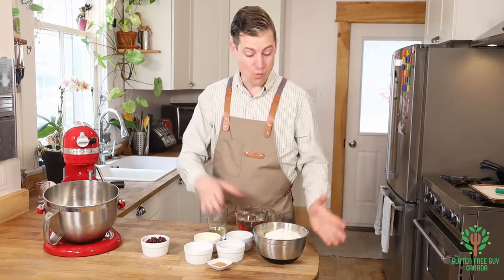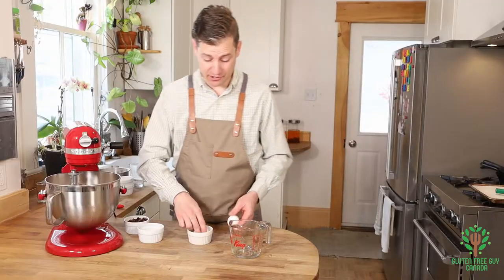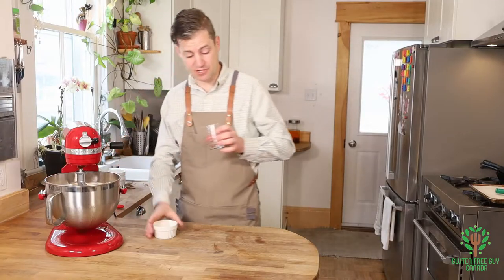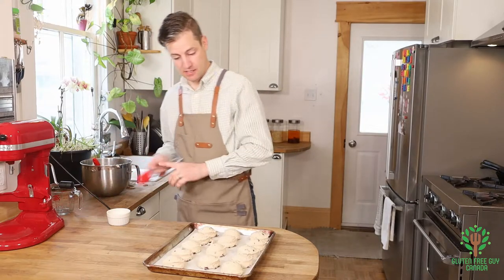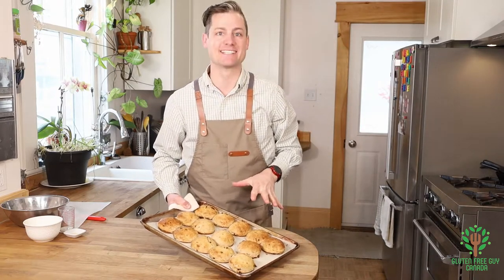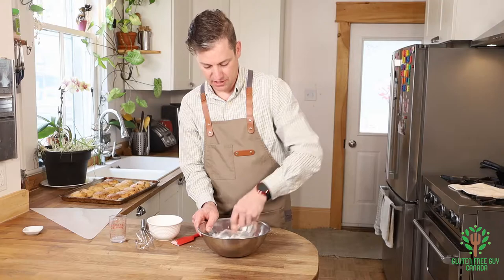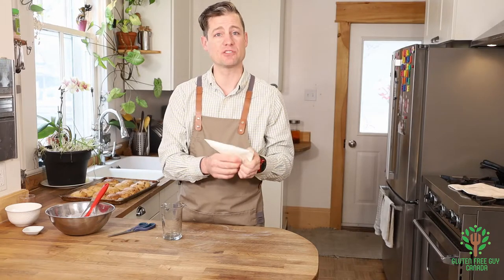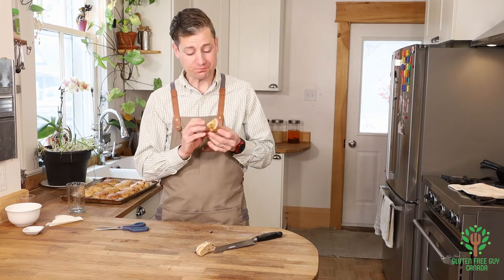Gluten Free Hot Cross Buns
600 grams Frankie's Bread Mix
1/4 cup light salad oil
1/4 cup butter
2 cups tepid water
1 tbsp psyllium fibre
1 whole egg + 1 egg white
1/4 cup white sugar
1 tsp cinnamon
3/4 cup dried fruit
1 egg yolk for brushing buns

Hot Cross Bun Icing
2 tbsp water
1/2 cup confectioners sugar
1/2 tsp vanilla extract
2 tsp milk

Additional liquid or icing sugar may
be needed to get the consistency
you are looking for.